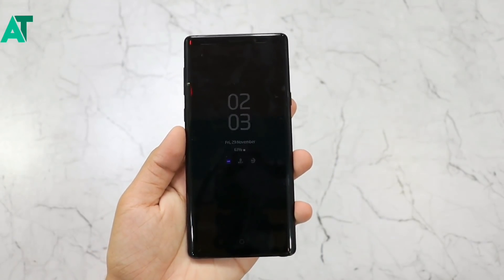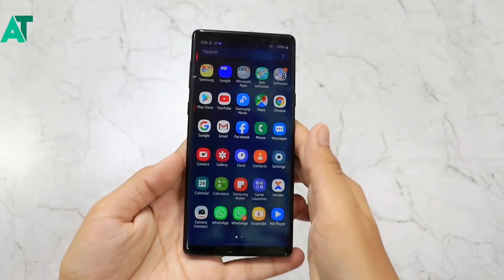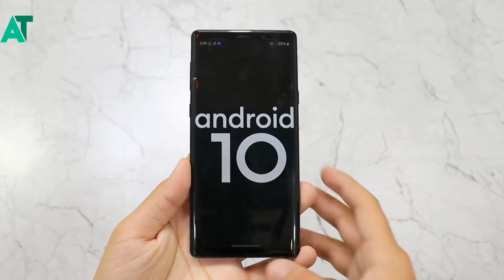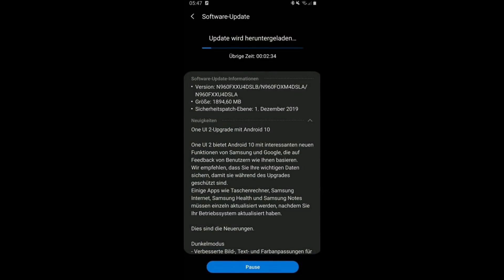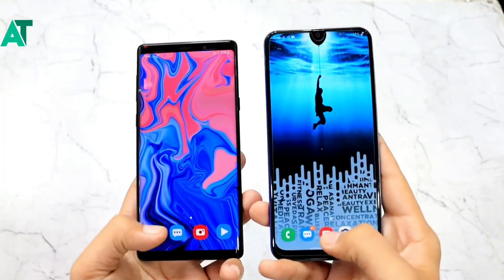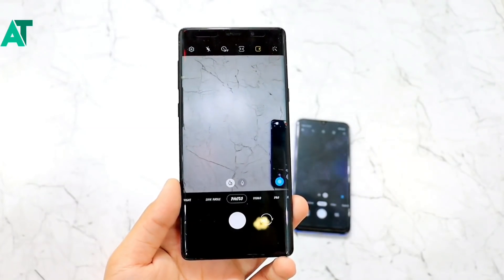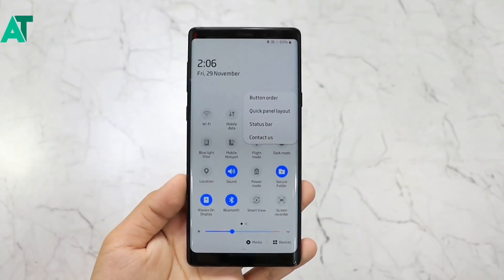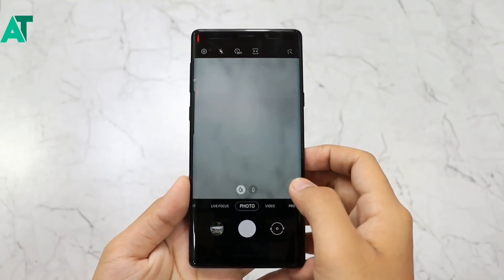Samsung start releasing stable android 10 and one ui 2🔥🔥